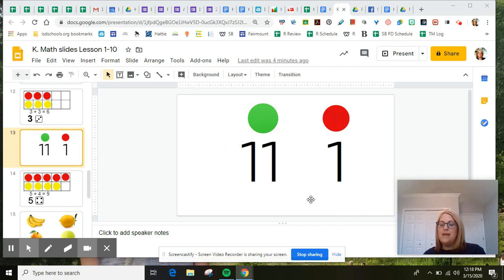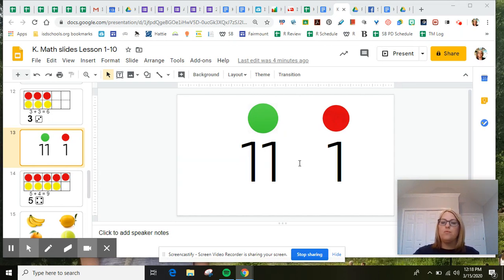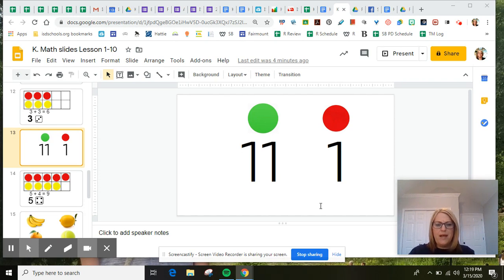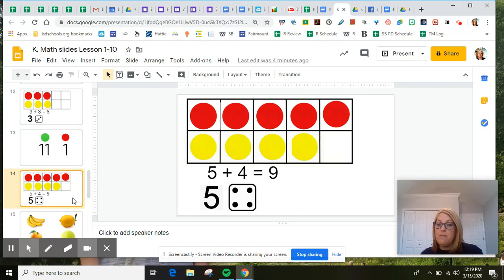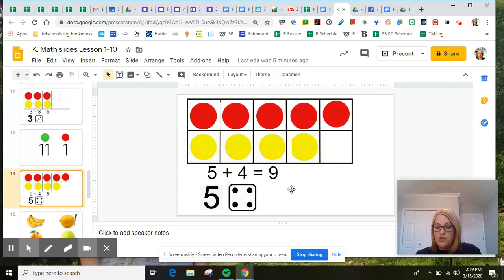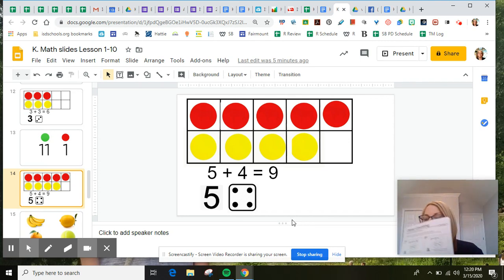Kindergarten Math - Lesson 7